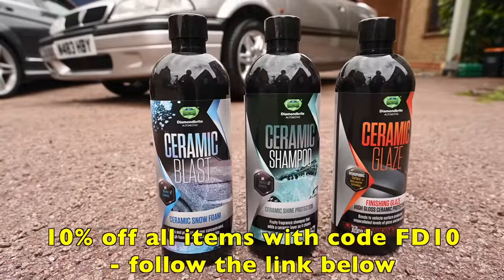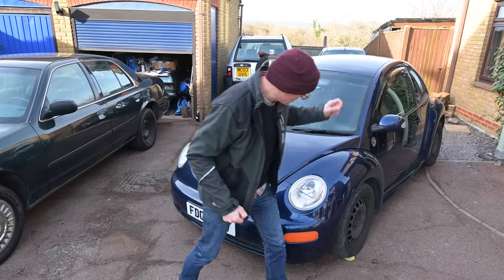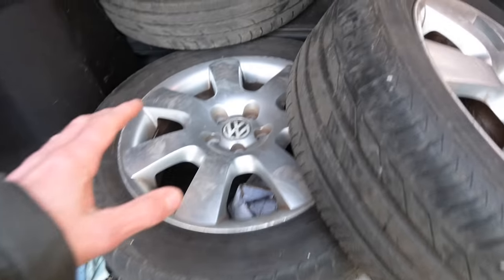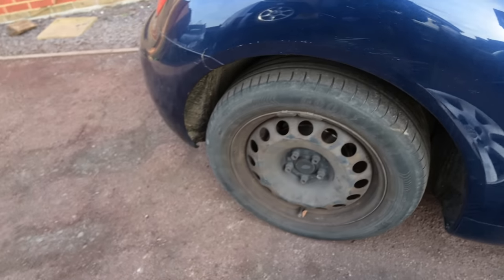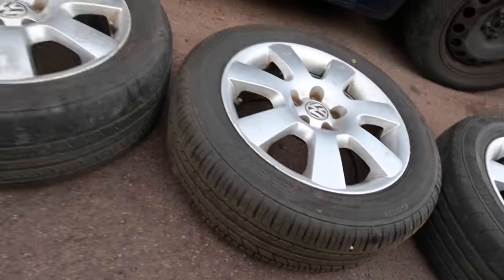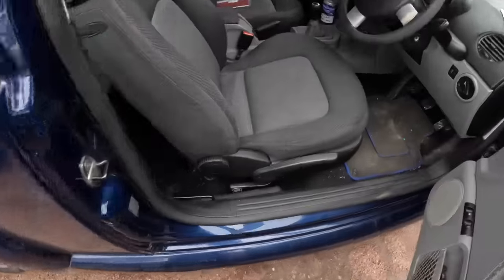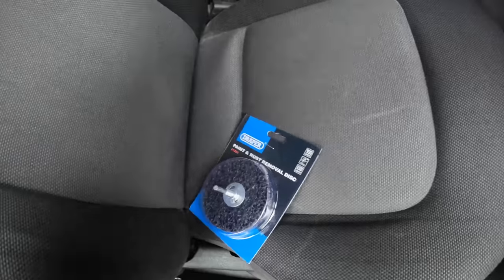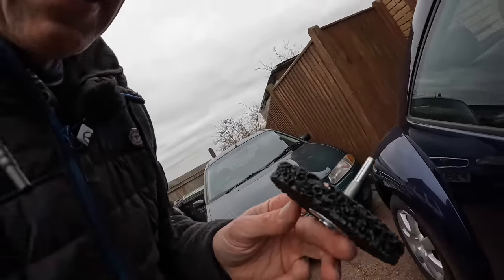Rims 'n' Rust - New alloys for Beryl the Beetle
Beryl the 2005 VW New Beetle keeps getting better, and perhaps the biggest update is sorting out a new set of wheels, and with that done taking care of the surface rust on the bodywork...easy right?

Furious Driving
AYLESFORD
ME6 9LE